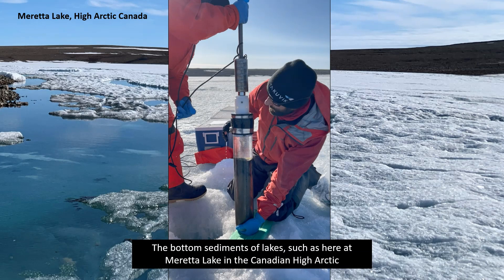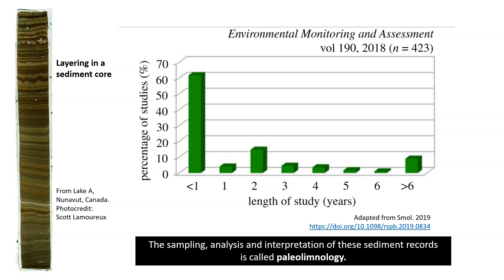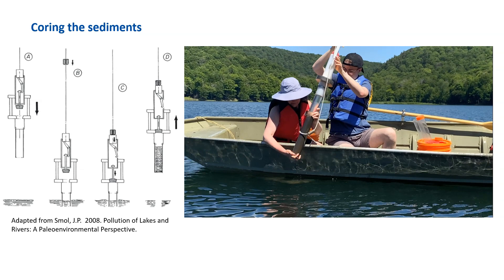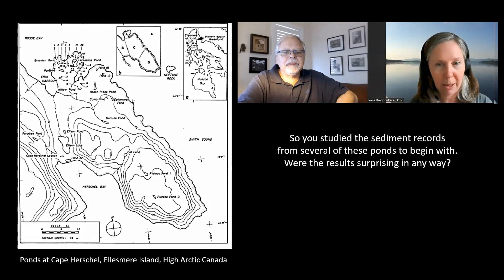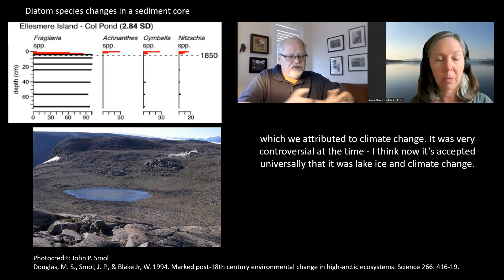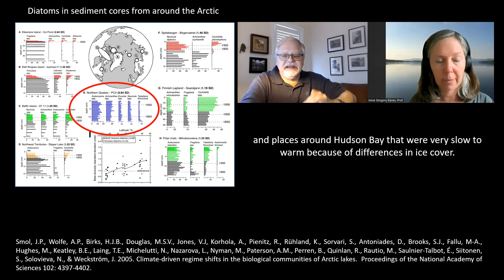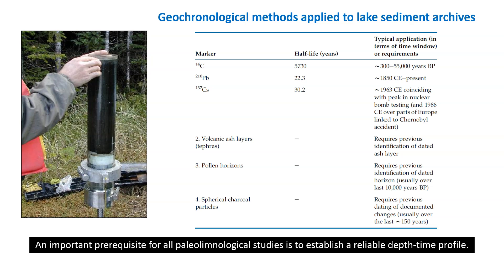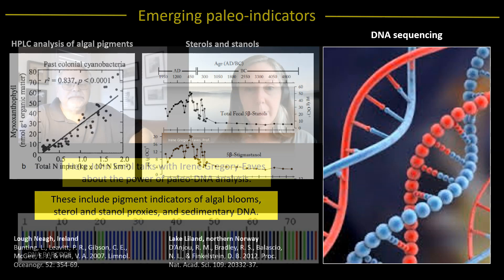Paleolimnology - Wetzel’s Limnology SIL Video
This SIL Video introduction to paleolimnology provides a summary overview of Gregory-Eaves, I. and Smol, J.P. 2024. Paleolimnology: Approaches and applications. In: Jones, I. and Smol, J.P. (eds) Wetzel’s Limnology – Lake and River Ecosystems.  Elsevier, Oxford, U.K. It includes contributions by Dr. Irene Gregory-Eaves and Dr. John Smol about paleolimnological sampling, applications to Arctic climate change and the power of paleo-DNA analysis. Music is by Mini Vandals (You Tube Studio).